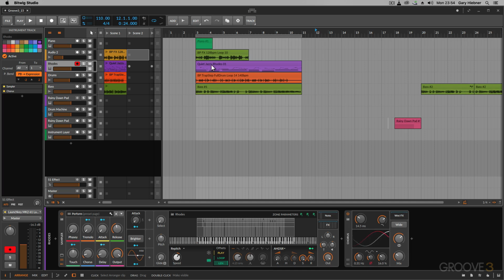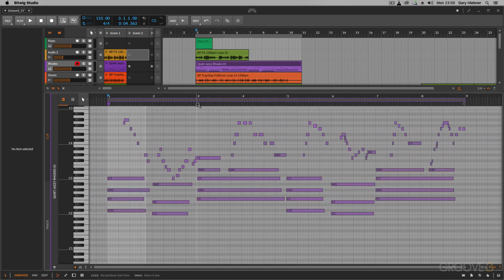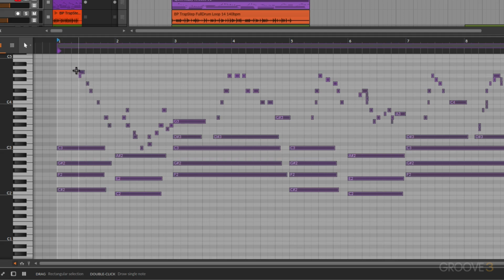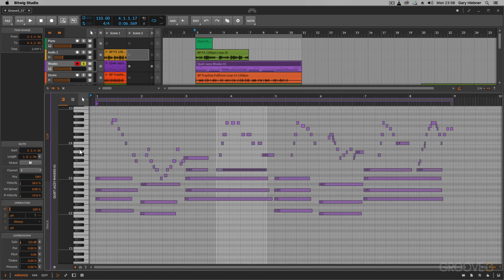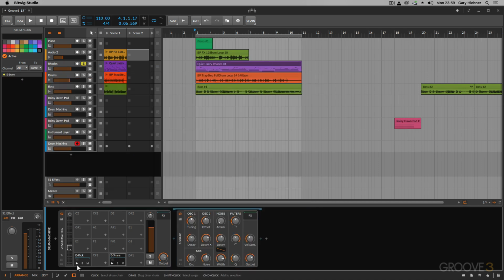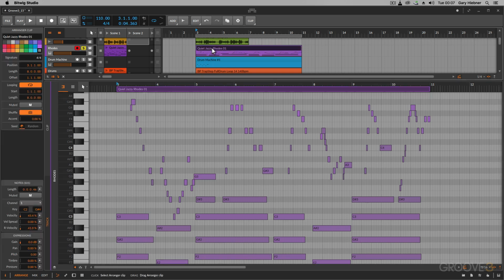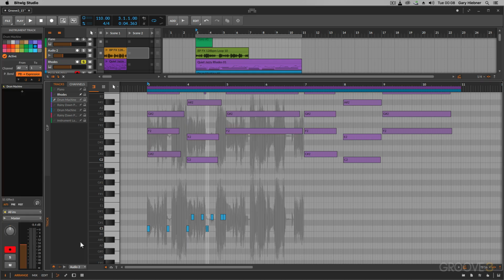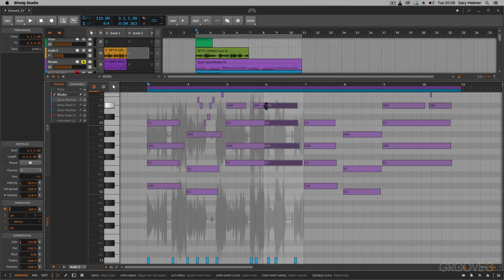17 Going Over The Note Editor Panel